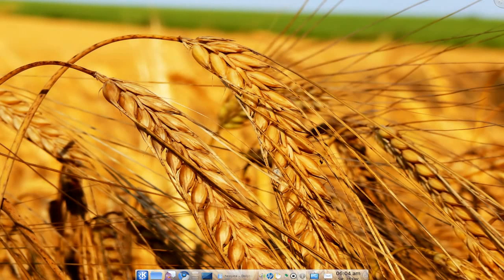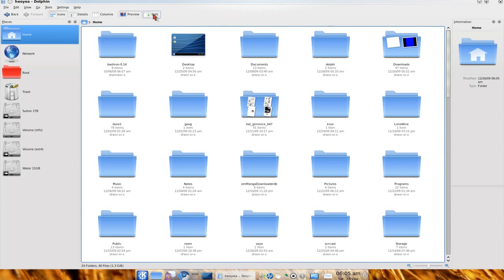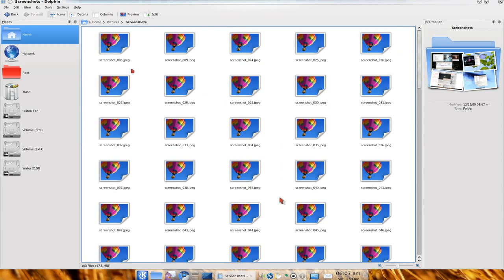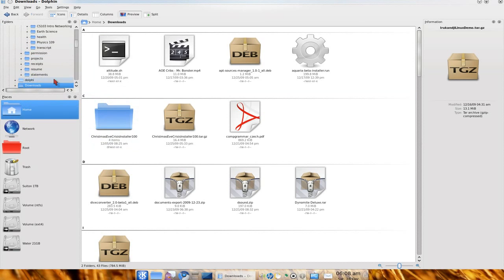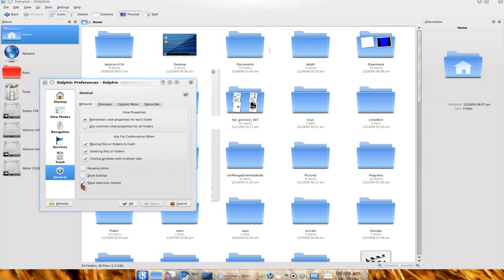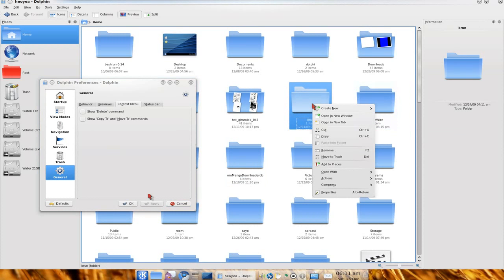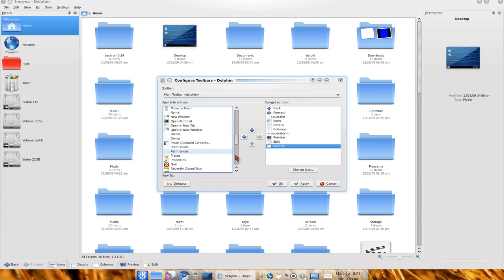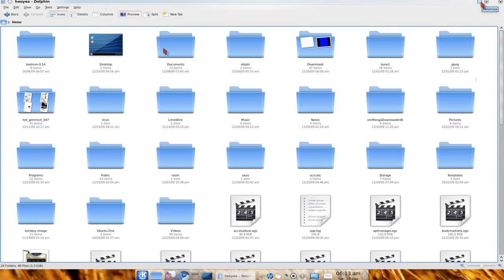Dolphin File Manager Features - Kubuntu 9.10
Dolphin is a file manager for KDE focusing on usability. The main features of Dolphin are:

Navigation bar for URLs, which allows to navigate quickly through the file hierarchy
View properties are remembered for each folder
Split of views is supported
Network transparency
Undo functionality
Renaming of a variable number of selected items in one step
Dolphin is not intended to be a competitor to Konqueror: Konqueror acts as universal viewer being able to show HTML pages, text documents, directories and a lot more, whereas Dolphin focuses on being only a file manager. This approach allows to optimize the user interface for the task of file management.